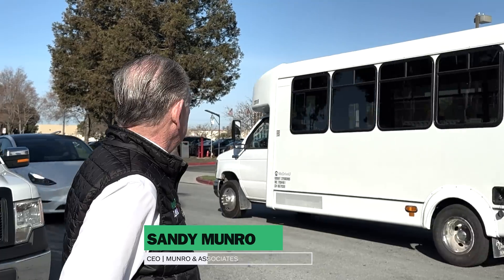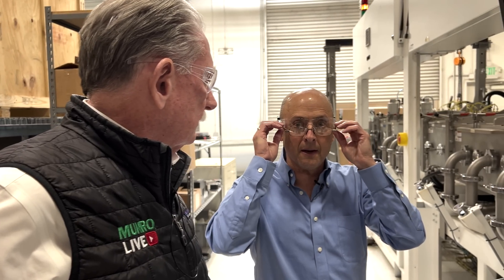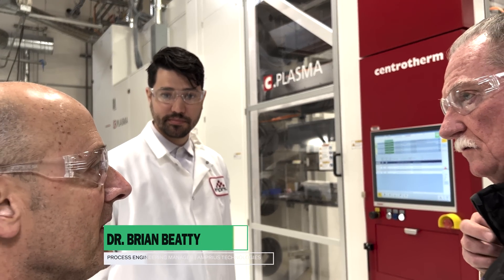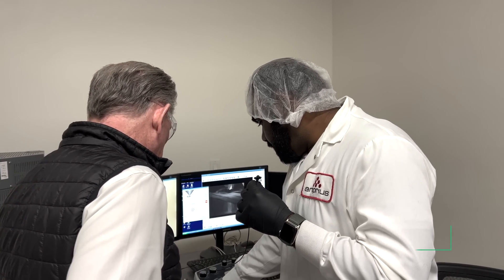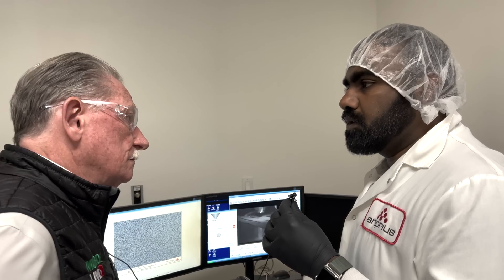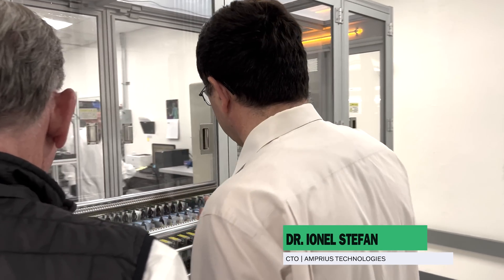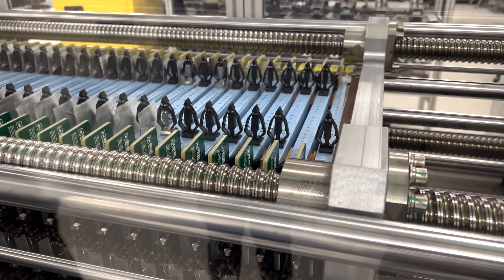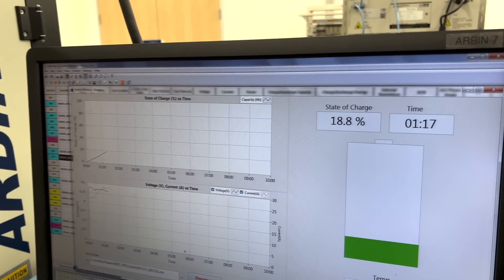Nobody Has Anything Like This: Amprius Factory Tour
Sandy visits the Amprius facility in Fremont, CA to learn about their manufacturing process, battery testing, and future plans.

0:00 Intro
00:26 Anode Fabrication
06:44 Anodes at a Microscopic Scale
09:20 Battery Testing
11:21 Extreme Fast Charge Demonstration
16:48 Outro